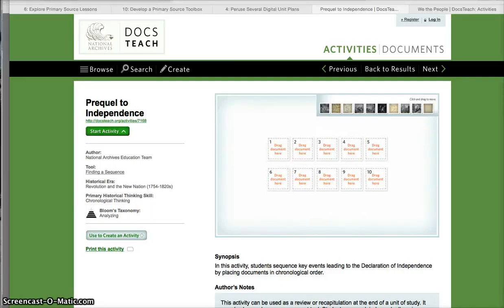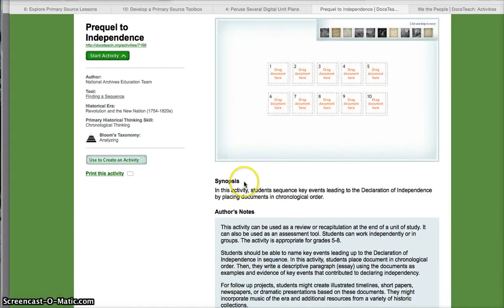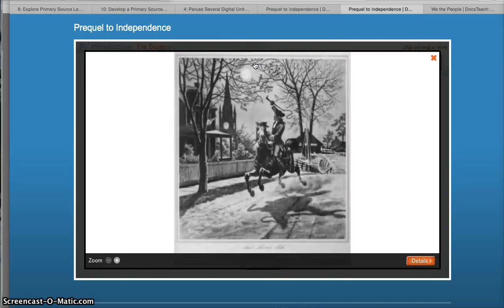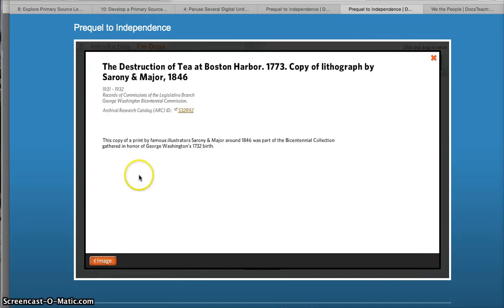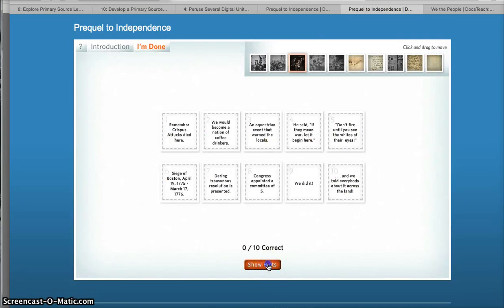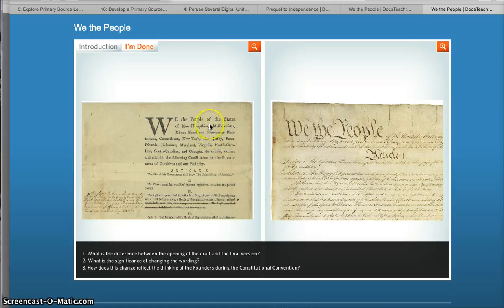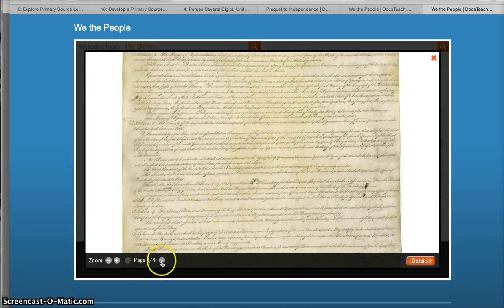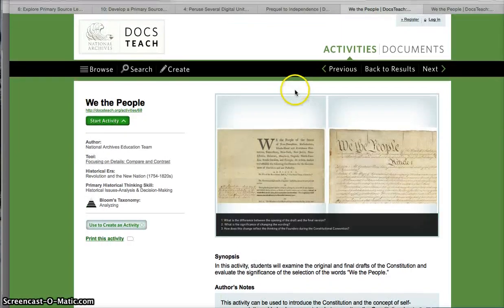Primary Resource Toolbox